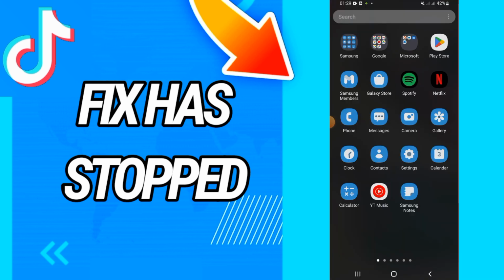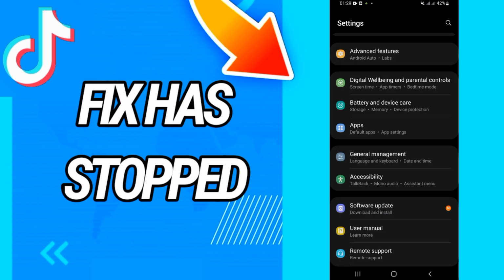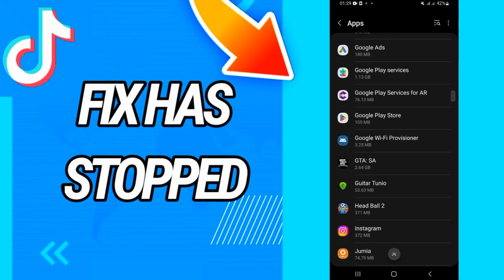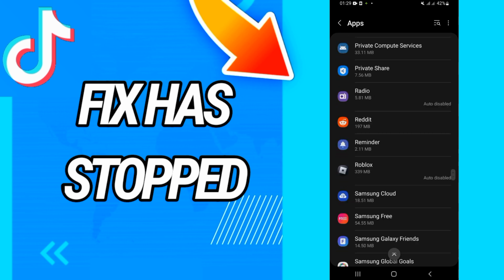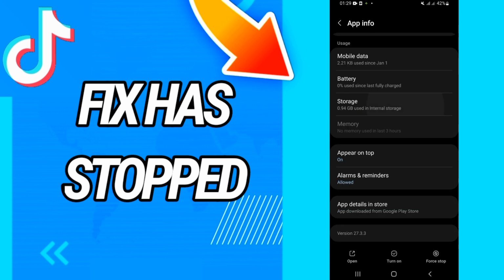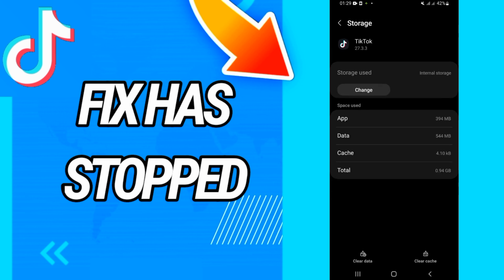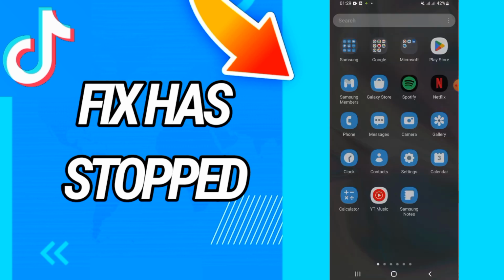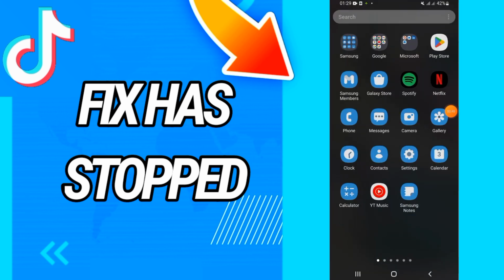How To Fix And Solve Has Stopped On Tiktok App